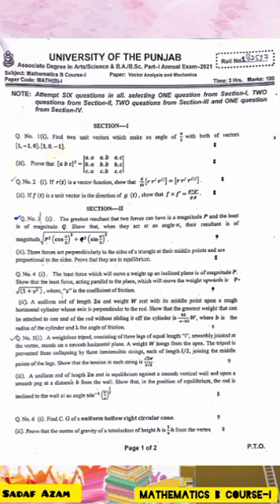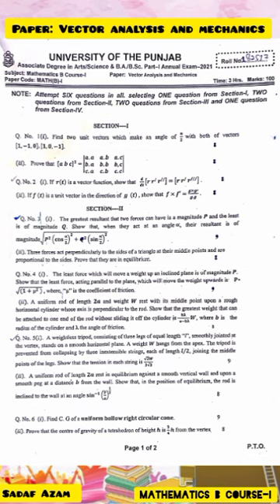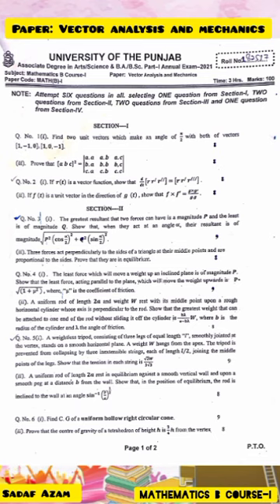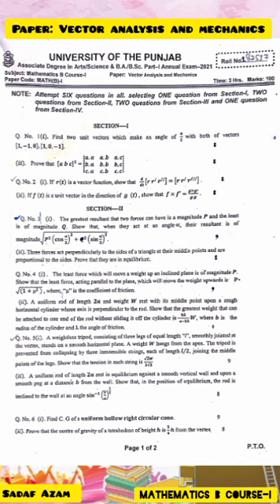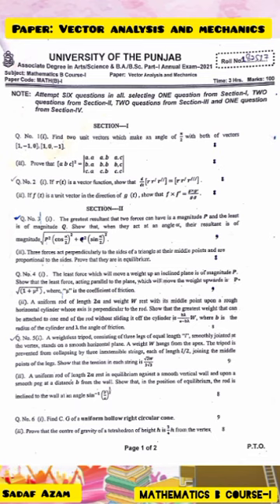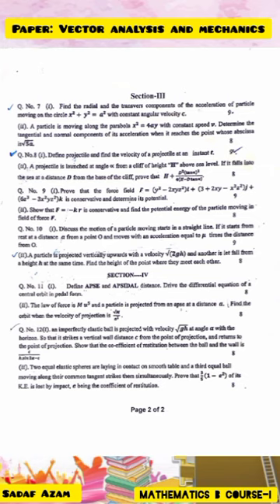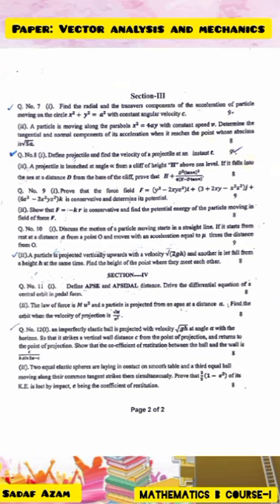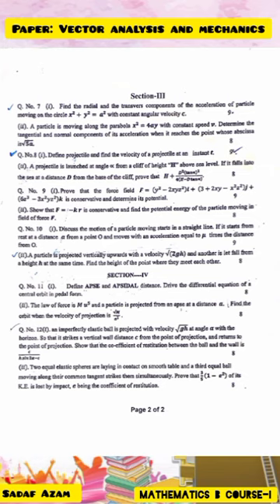BSc./Associate degree in Science Punjab University Mathematics B course-I (2021Annual)Paper Part-I